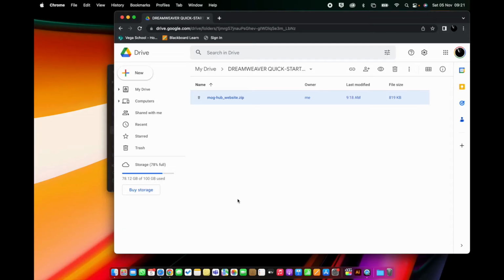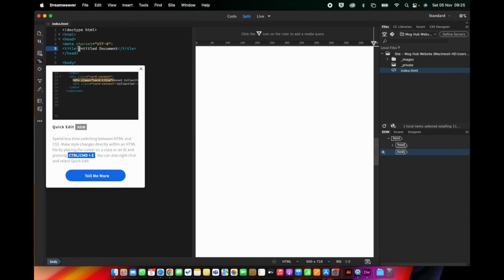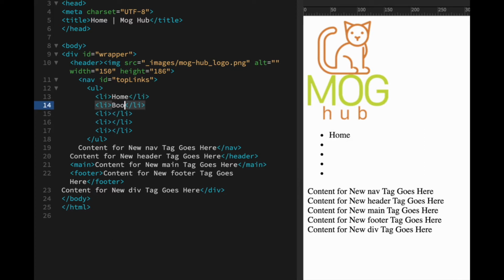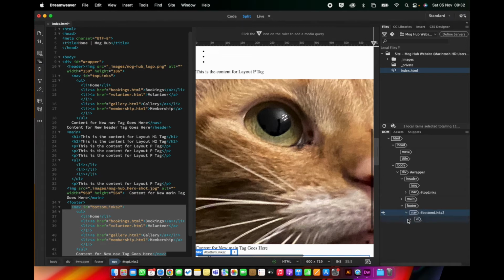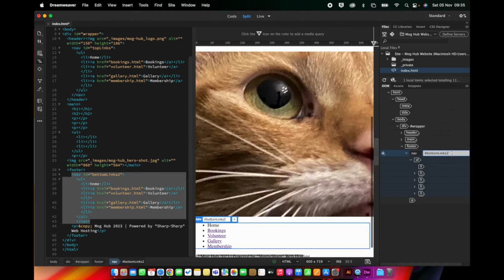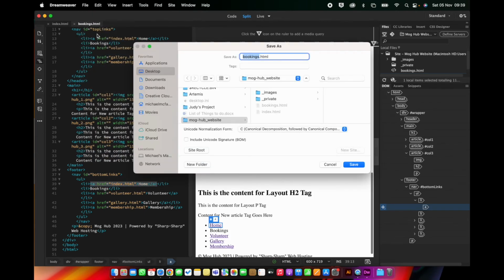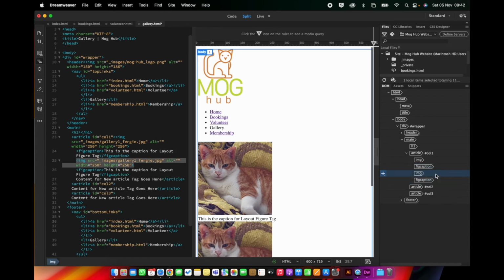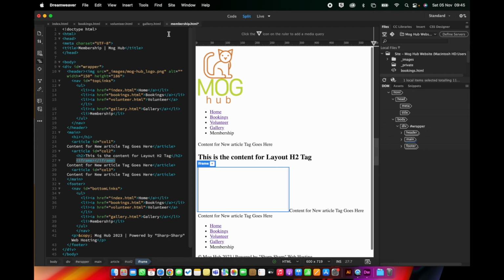Dreamweaver Quick Start 1: Using DOM Panel to Create HTML Structure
Adding HTML Structure to web pages using the DOM Panel in Dreamweaver.